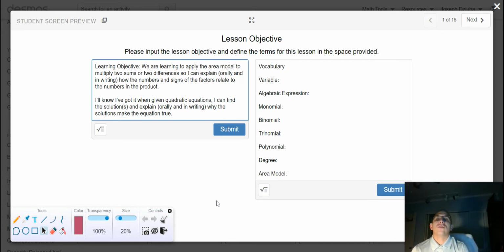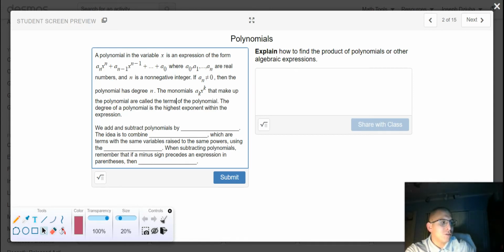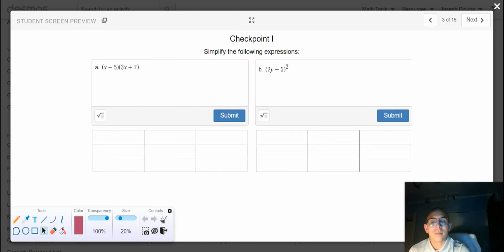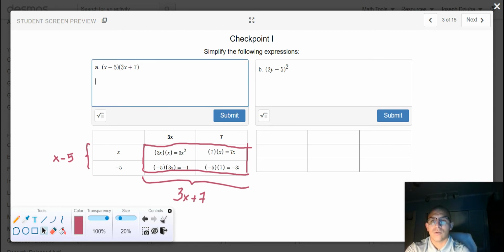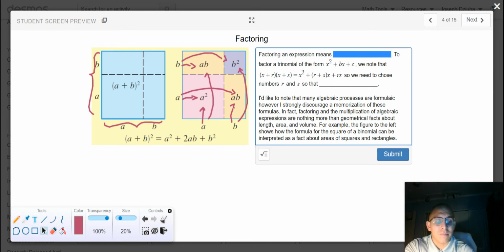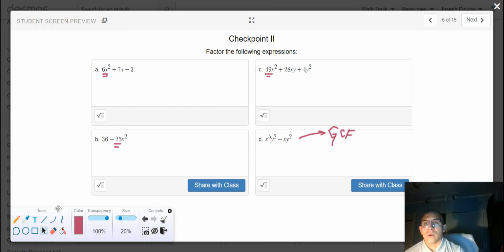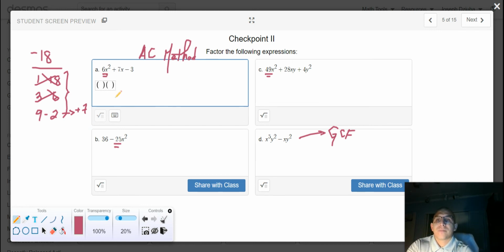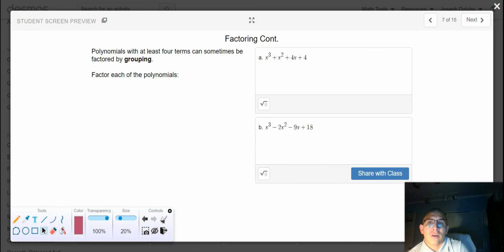Unit 1, Lesson 3: Algebraic Expressions